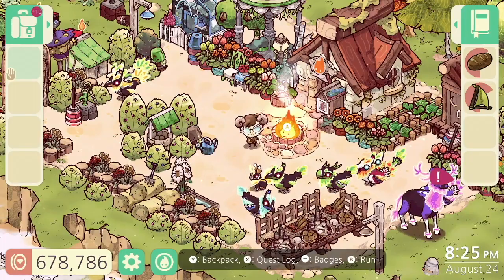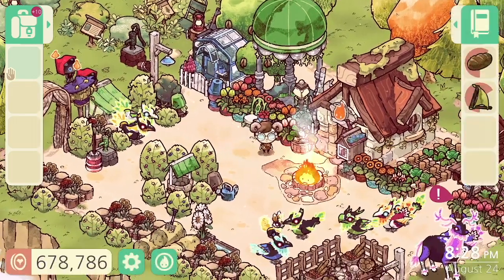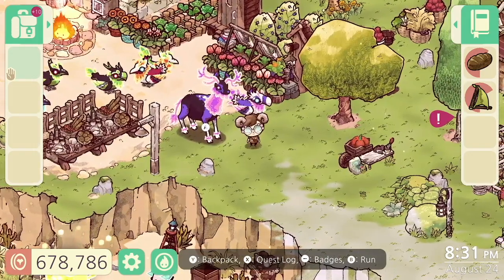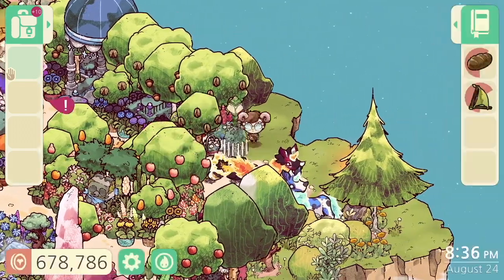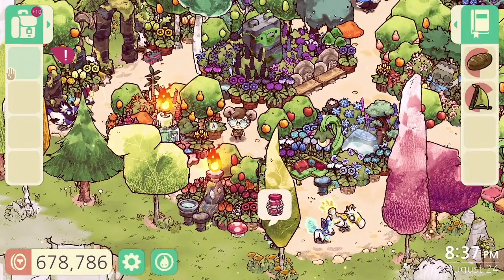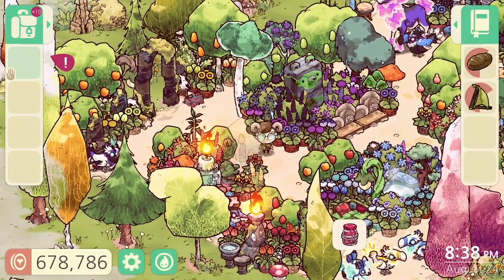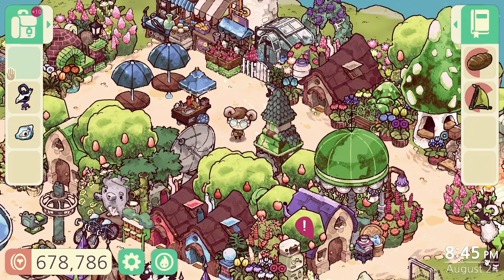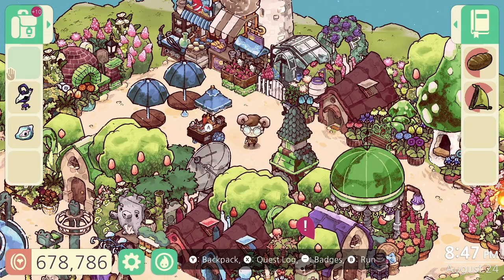Three COZY GROVE Campgrounds 🏕️ | tour + some decorating tips!